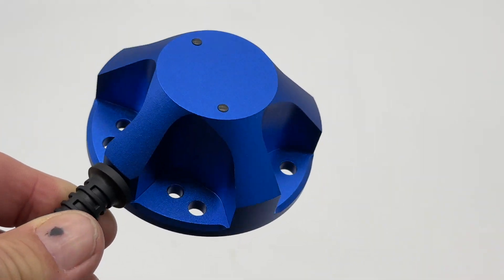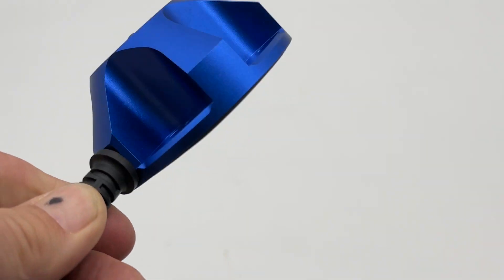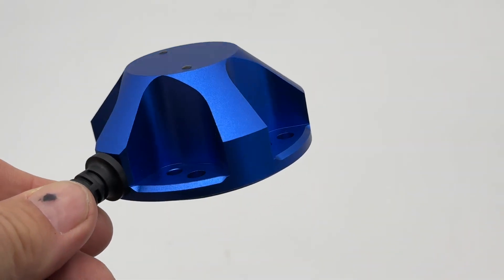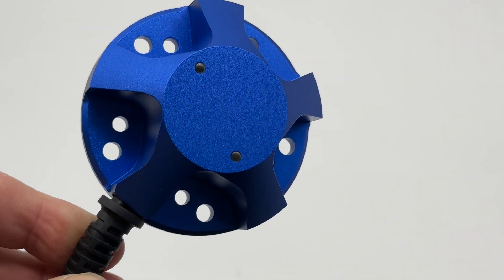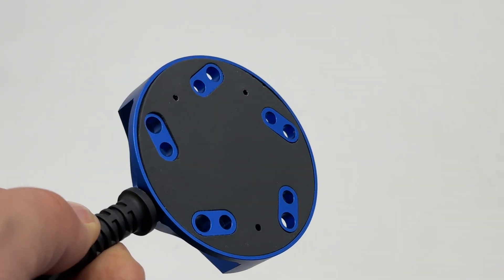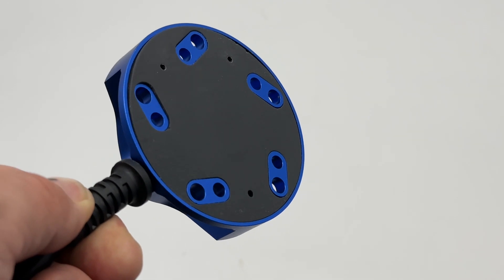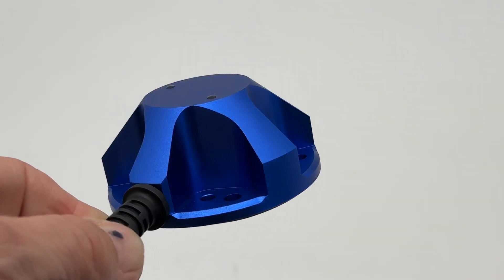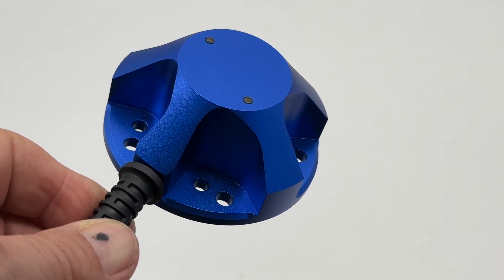STAR-tank Phased Coherent Radar Tank Sender for black, grey and fresh water tank 2.5mm resolution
Worlds First 50gHz Radar Sensor for Marine & RV Tank Level Monitoring
Our most complex development so far. Another product born in the EV industry, you may be surprised to learn it is also used in the Virtual Reality headset space for gesture control. Thats because it is incredibly accurate and fast. The microprocessor runs at 500Mhz. Resolution can be to 0.1mm. For tank level monitoring, we have added CAN-bus chips plus bluetooth 5.3 & thread compliant chips. For the tank level applications, the resolution is 2.5mm. It works with the frothiest of black water and grey water tanks. It will be available in two models. The first is wired 12/24V with three outputs: 0-5V for Victron and Simarine, CAN for NMEA and Safiery Touch displays, Bluetooth for Safiery Touch. A second model will be battery based with bluetooth only. This is one of 10 new products in our STARSHIP range. Come see it at metstrade